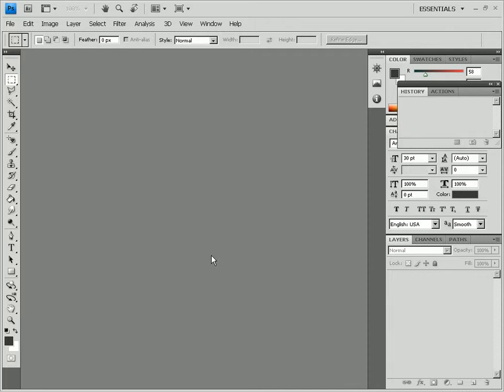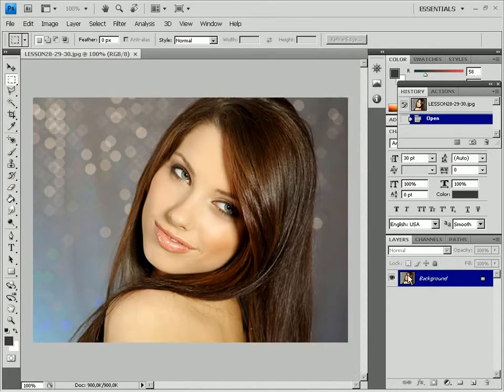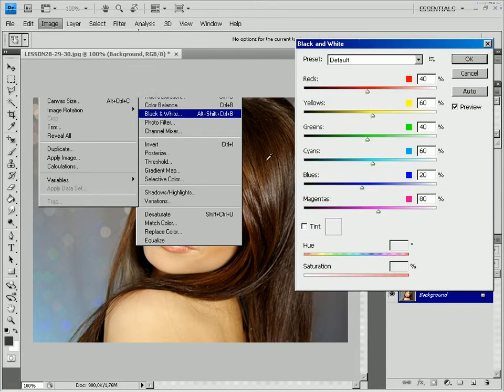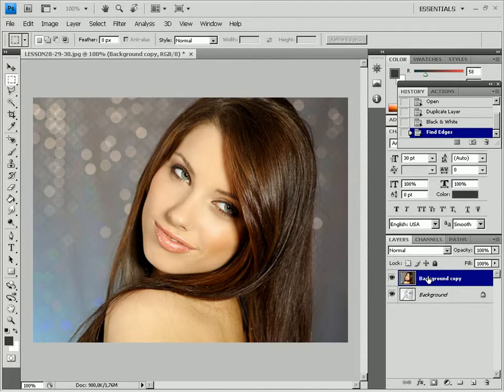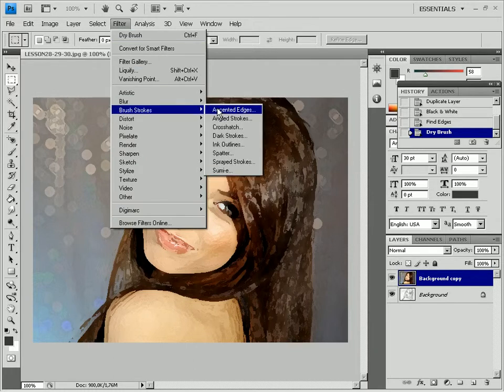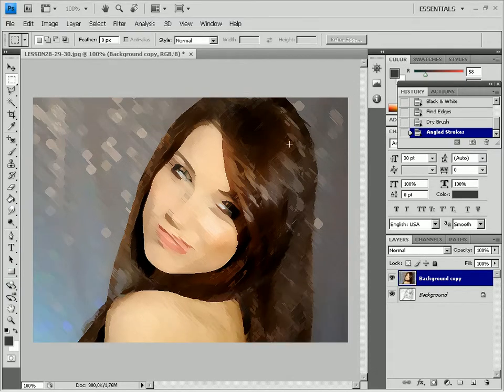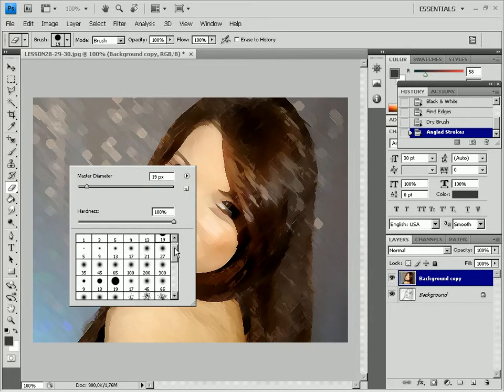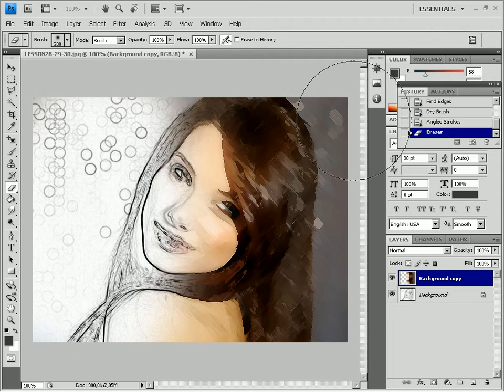Unfinished Painting Effect in Photoshop (29/29)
- teach video courses and lessons. Watch and learn!  This lesson will teach you how to make unfinished painting effect on image.